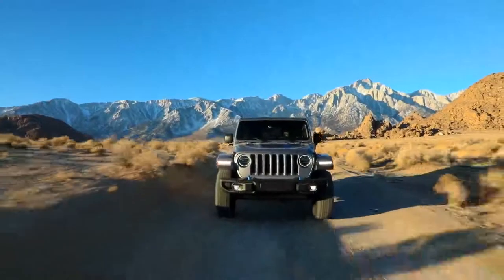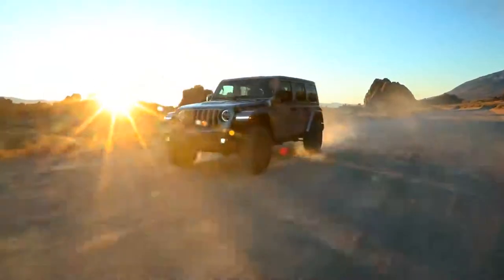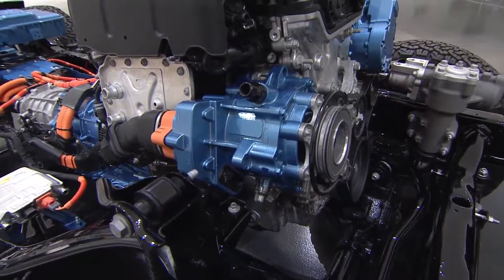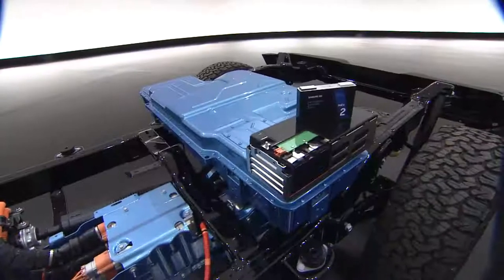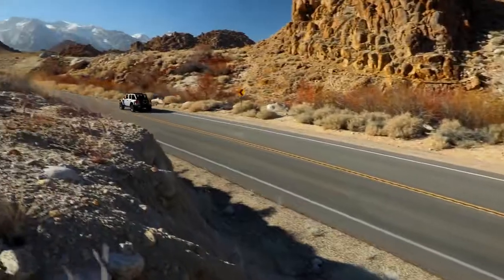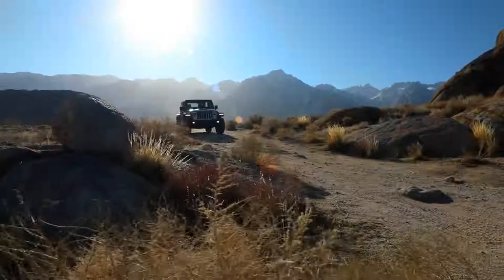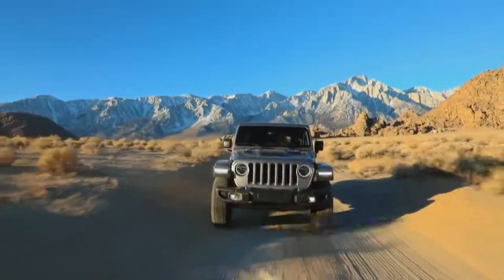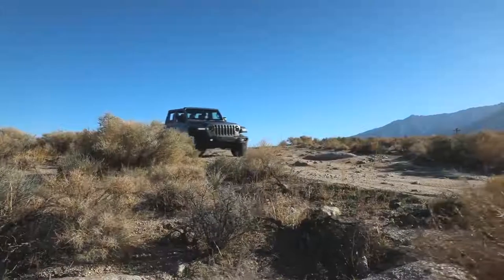2021 Jeep Wrangler 4xe Feature with Micky Bly, Head of Global Propulsion Systems for Stellantis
Wrangler 4xe Advanced Powertrain Combines Electric Motors, Turbo Engine
The Jeep Wrangler 4xe powertrain integrates two electric motors and a 400-volt battery pack with a fuel-efficient, turbocharged, 2.0-liter four-cylinder engine and TorqueFlite eight-speed automatic transmission. This configuration maximizes the efficiency of the hybrid propulsion components and mates them with the Wrangler’s world-renowned and proven driveline.

Key output of the Wrangler 4xe powertrain includes 375 horsepower (280 kW), 470 lb.-ft. (637 N•m) of torque and an estimated 50 MPGe from the following components:
2.0-liter turbocharged I-4
Engine-mounted motor generator unit
Transmission-mounted motor generator unit integrated into eight-speed automatic transmission (ZF 8P75PH)
400-volt, 17-kWh, 96-cell lithium-ion, nickel manganese cobalt battery pack